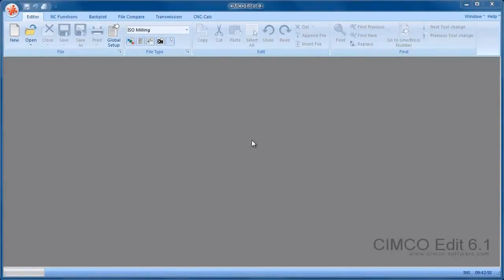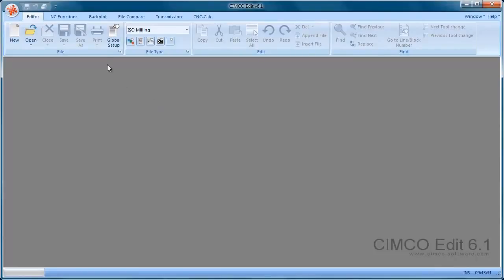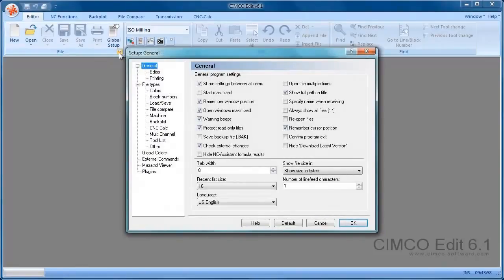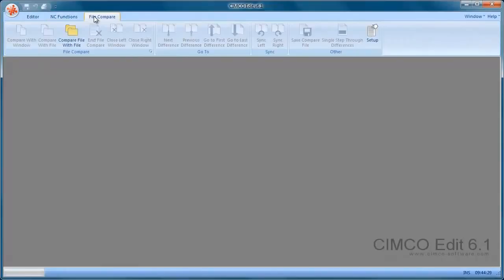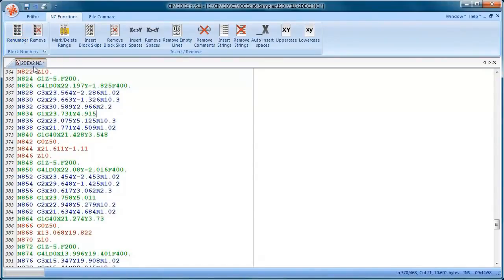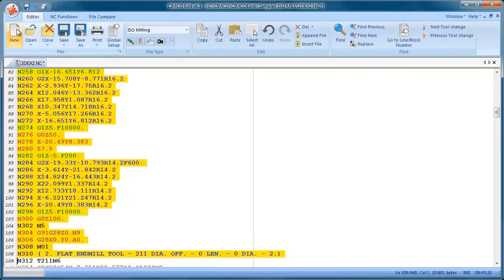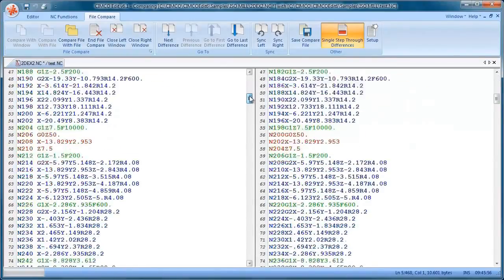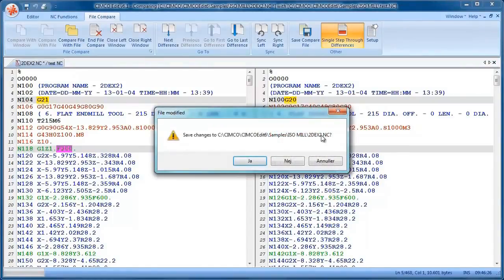ESSENTIAL EDITING TOOLS - CIMCO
It has no program size limitations and includes CNC code specific options such as line numbering / renumbering, character handling and XYZ range finder. It also features math functions including basic math, rotate, mirror, tool compensation, and translate